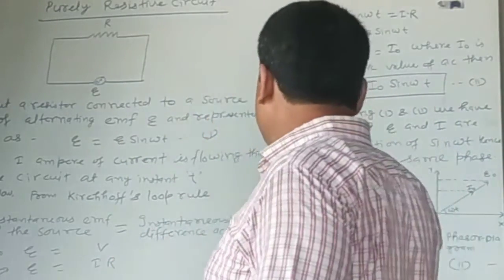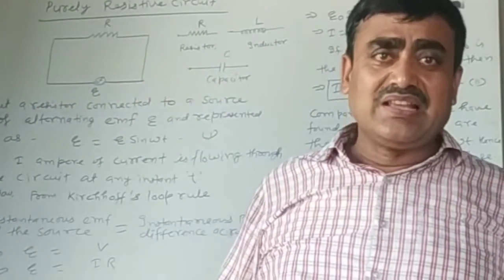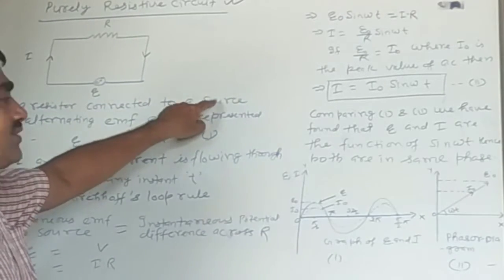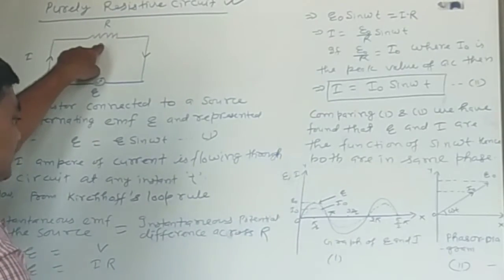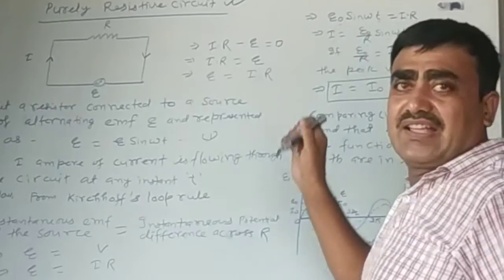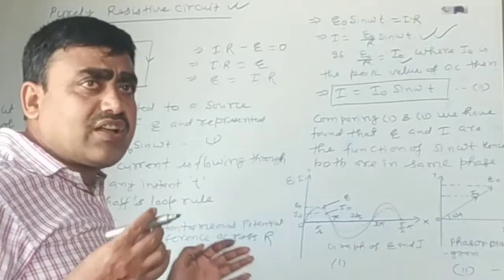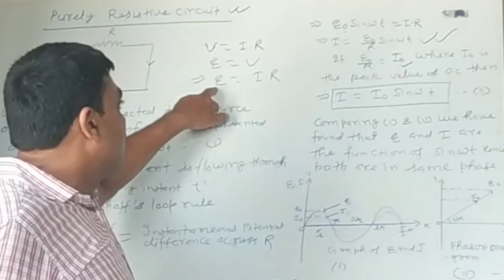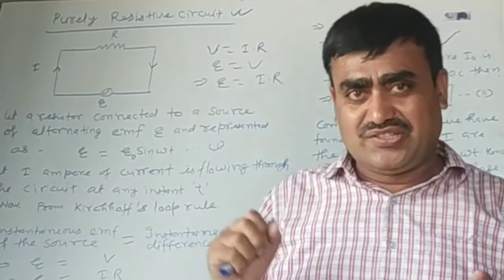Purely resistive circuit for class:-XIIth (Part:-04)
purely Resistive circuit

                        By  ... R. K. Mishra
Class Xii